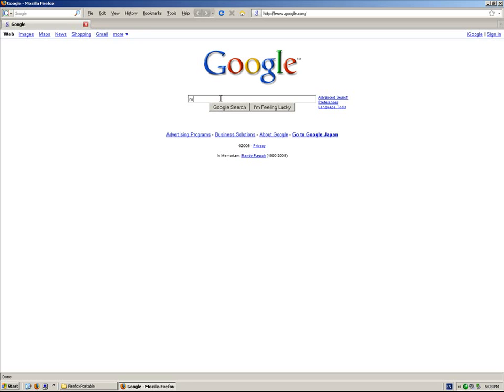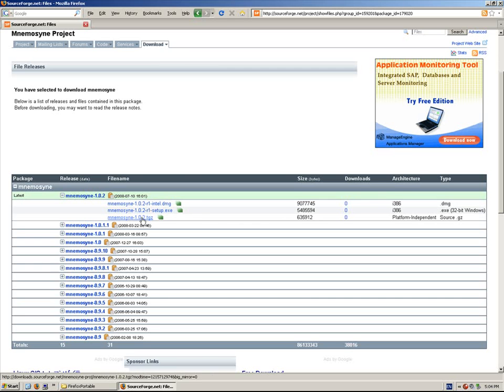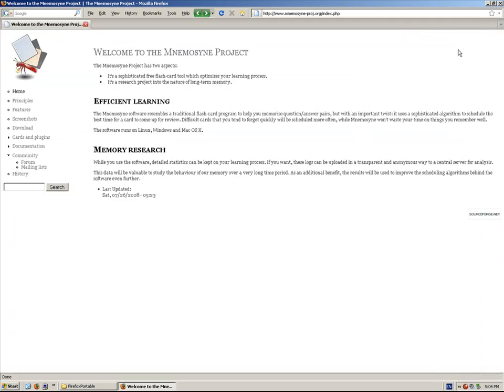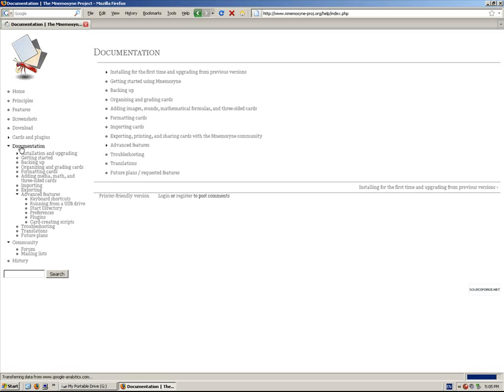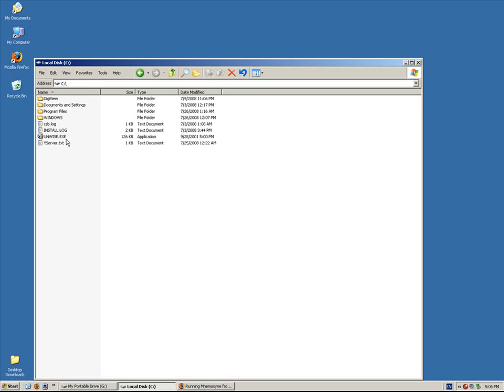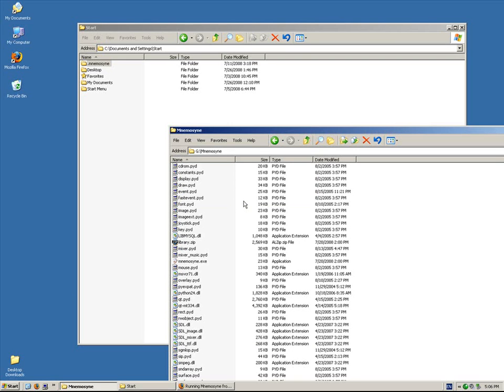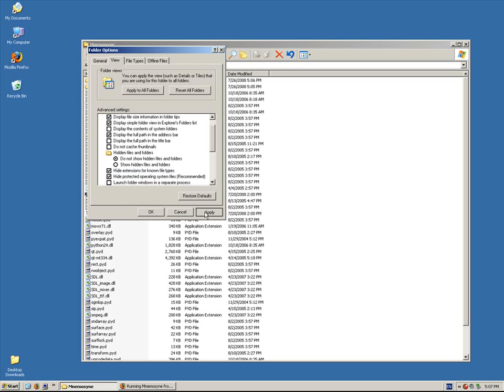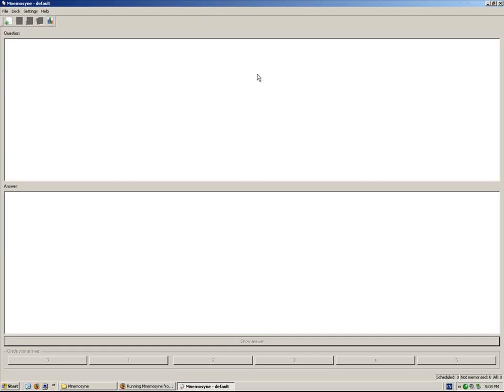Study Japanese Using Mnemosyne Part 2 of 12: Download And Install On A USB Drive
Part 2 of 12: Download And Install On A USB Drive
Using Mnemosyne to study Japanese.

Please visit the Mnemosyne Project homepage for more information about the software.